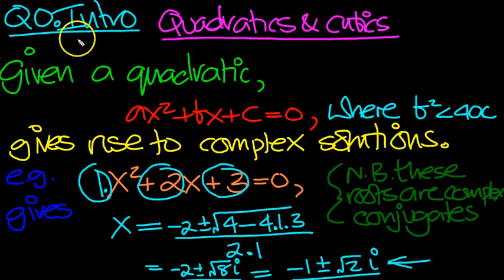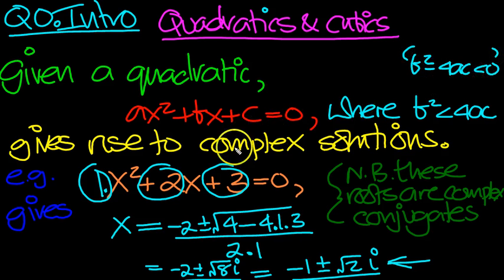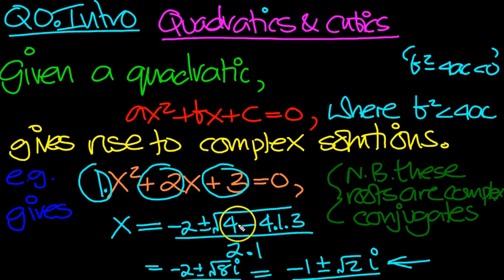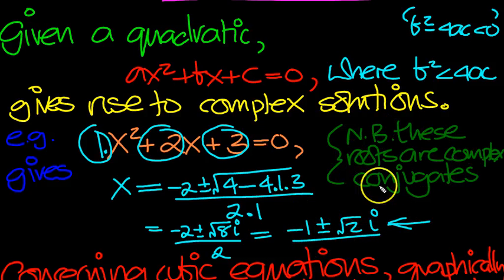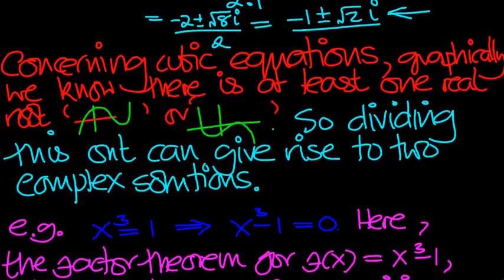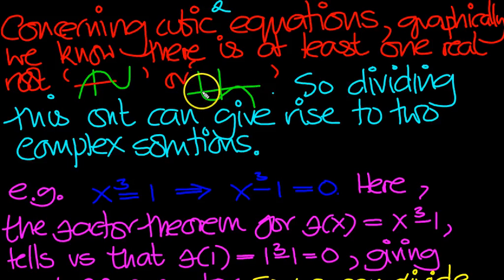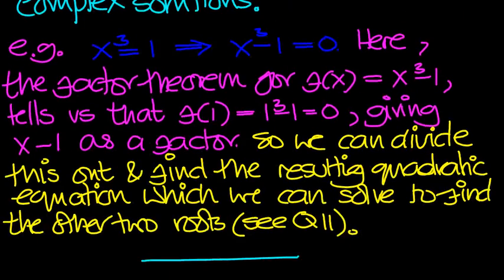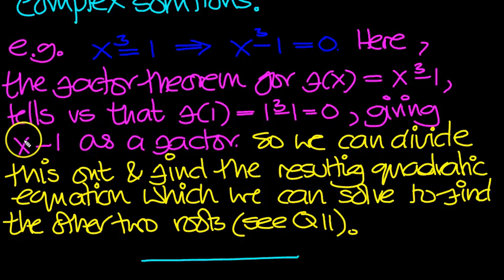Quadratics, Cubics and Argand Diagram Q0a